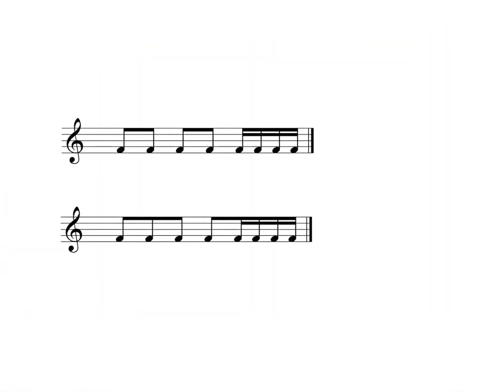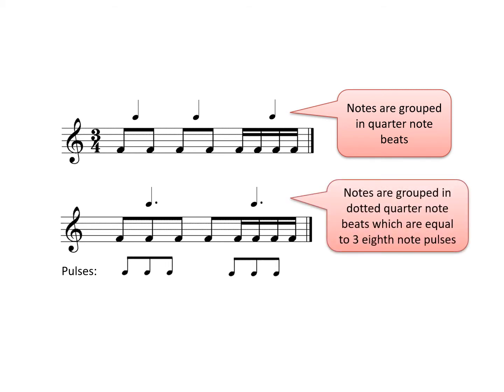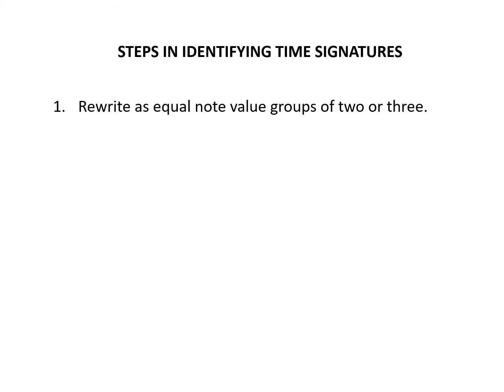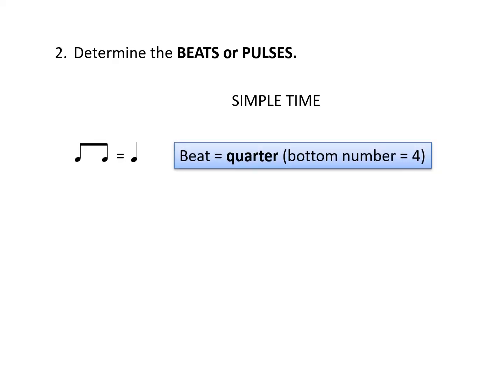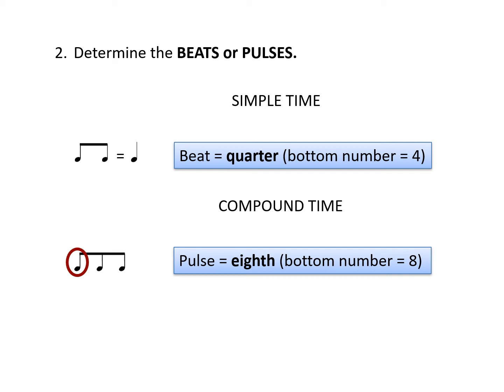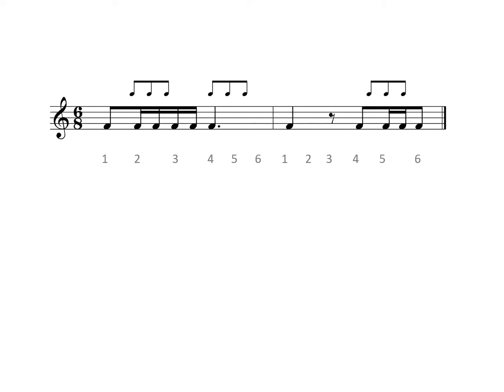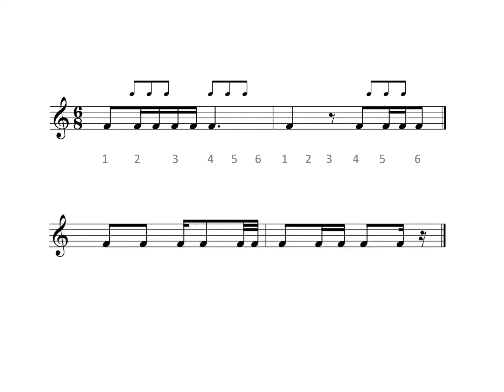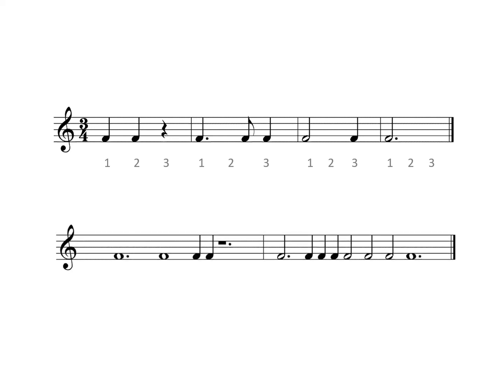L6 Identifying Time Signatures